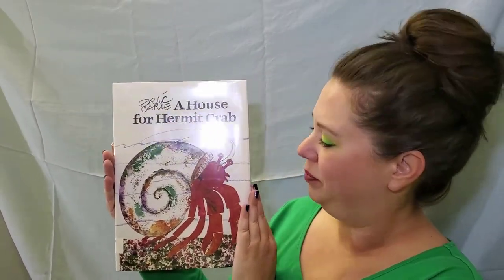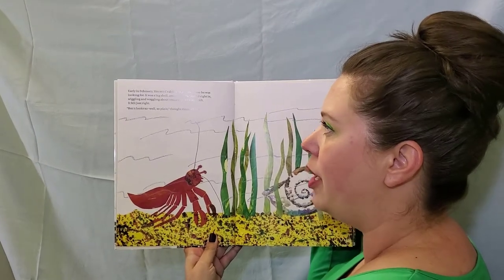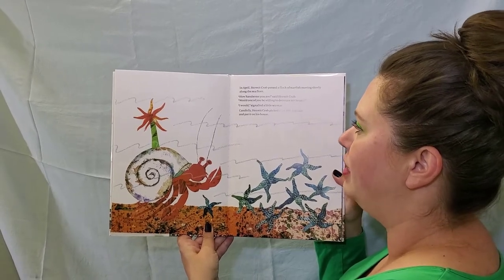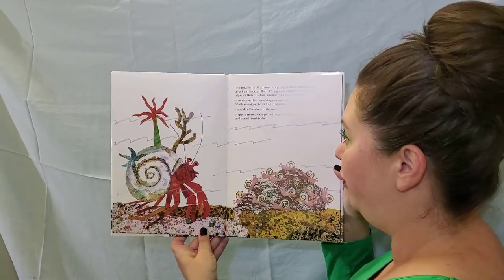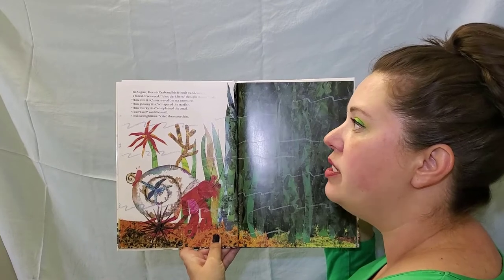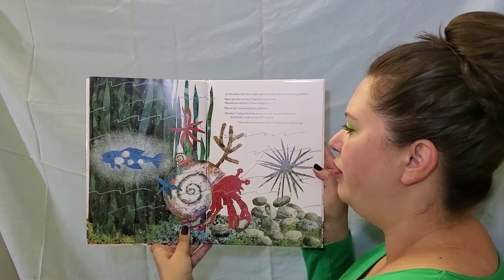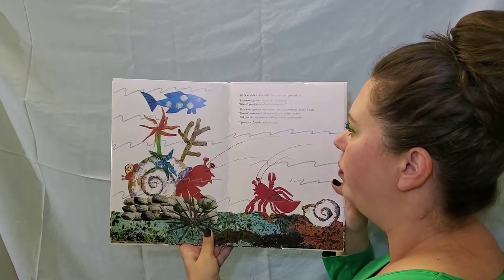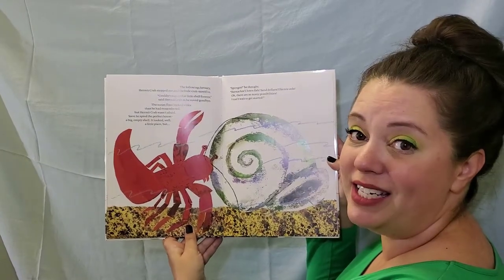Week 4 Summer Reading- A House For Hermit Crab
Let's read together! This week's story is A House for Hermit Crab by Eric Carle.